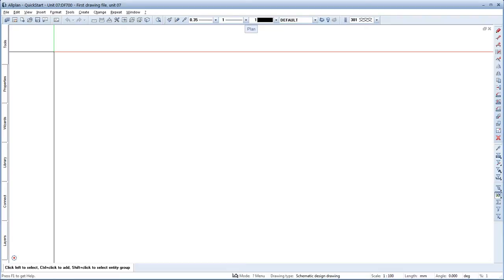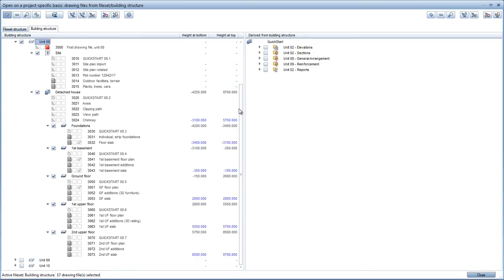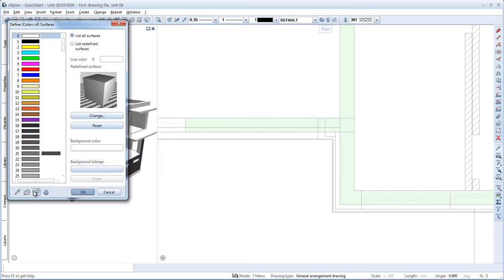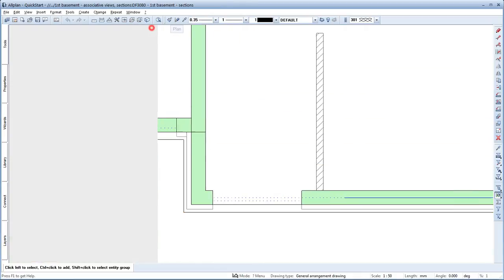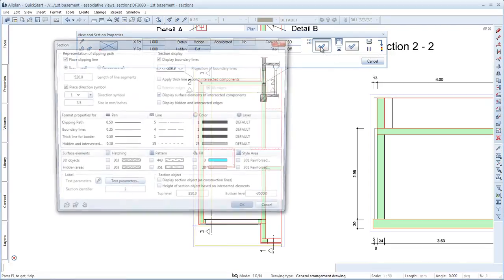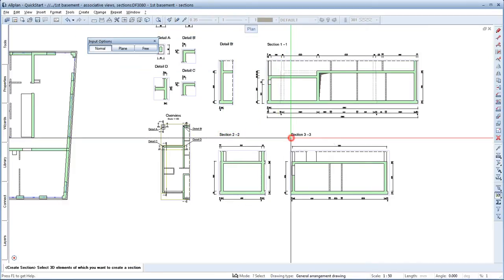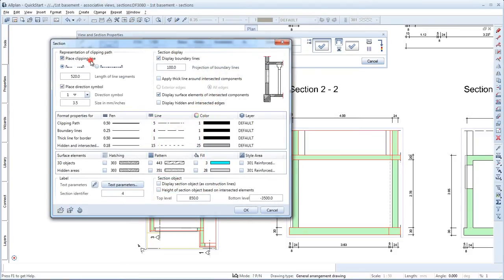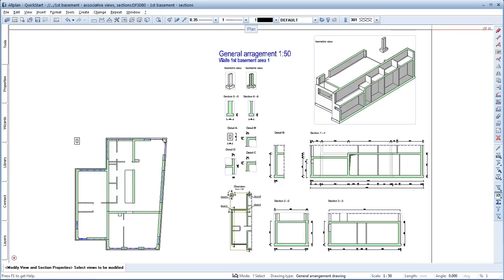Allplan 2014 Quickstart (EN) - Engineering: General Arrangement Drawing - CAD Tutorials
The following example of CAD Tutorials offers you a quick and easy entry into the world of Allplan. Follow the procedures shown and described in the film tutorial step-by-step and then try them out for yourself.

Ensure consistent drawings by using display favorites
Generate associative sections
Automatic dimensioning
Modify the settings for hidden line calculations